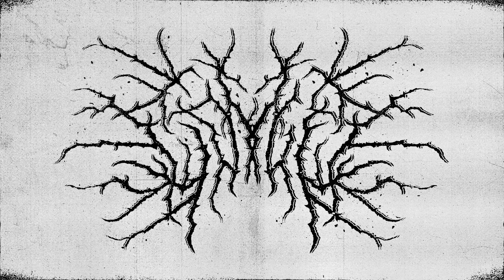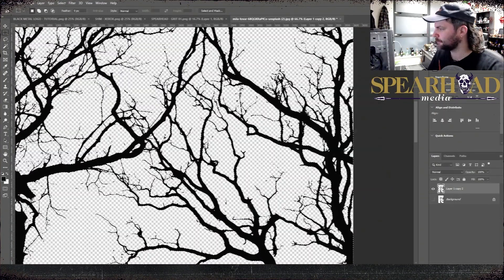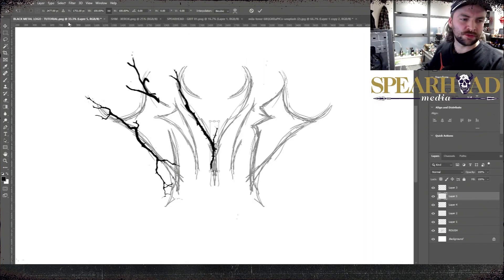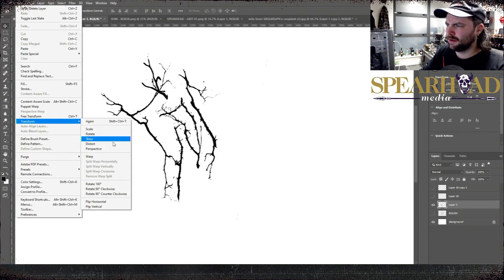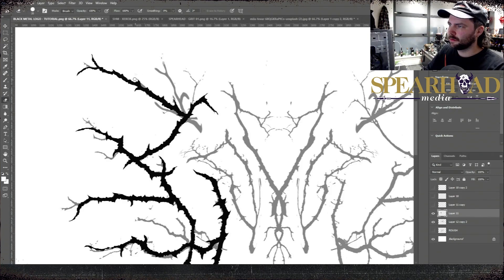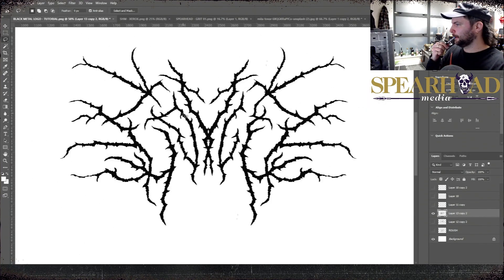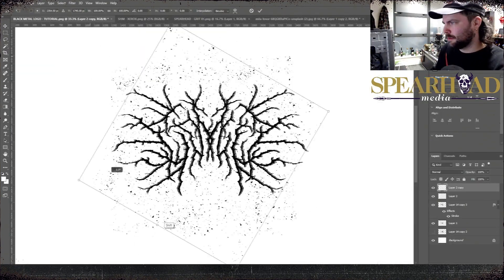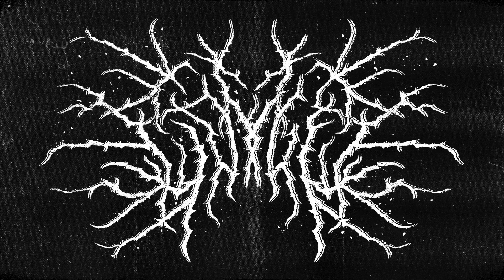HOW TO: Black Metal Logo From A Tree!? - [Photoshop Tutorial] 2021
Make a black metal style logo from a tree using Adobe Photoshop!? ⚔️
In the third installment of my tutorial series, I experimented a little bit and tried to make a logo design from a photograph of a tree. Spoiler alert; it worked!
Hopefully this tutorial demonstrates that you can create super savage black metal style logos with almost anything at your disposal - see a gritty texture or gnarly tree in the wilderness? Snap a pic with your phone and bring it into Photoshop and start playing around with it. Who knows, you might have the next Mayhem logo on your hands!

ONE-STOP-SHOP FOR ALL YOUR DESIGN NEEDS:
- Envato Elements

THE BEST STOCK ASSETS FOR METAL ART:
- Amazing Stock Discount Bundles

- NEOSTOCK Home Page!

- Blue Yeti USB Mic:

- Huion Kamvas Pro 16:

- Logitech StreamCam:

- Neewer 660 RGB Light set:

- AOC 34" Curved Ultra-wide (Monitor):

📚 CHAPTERS:
Intro - 00:00
Photoshop - 01:05
Outro - 10:24